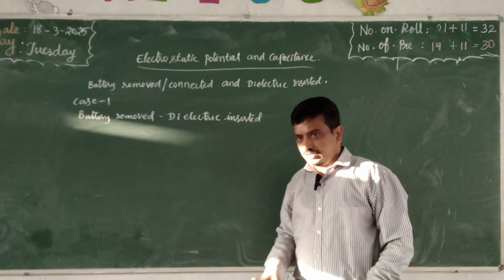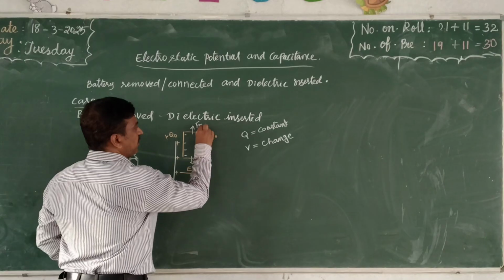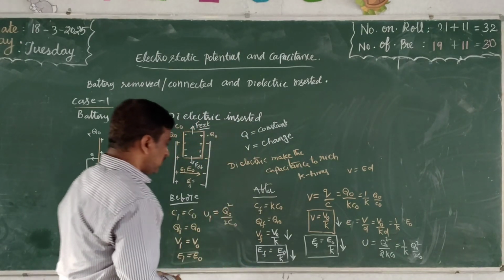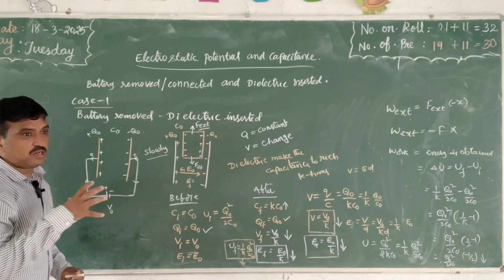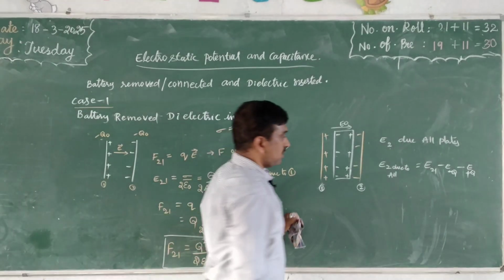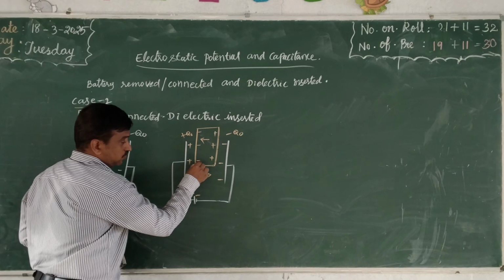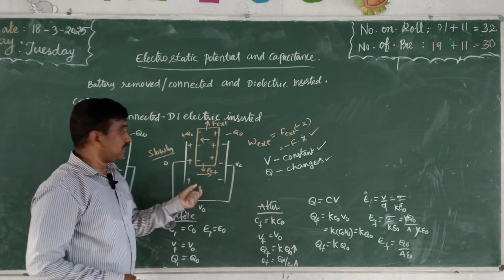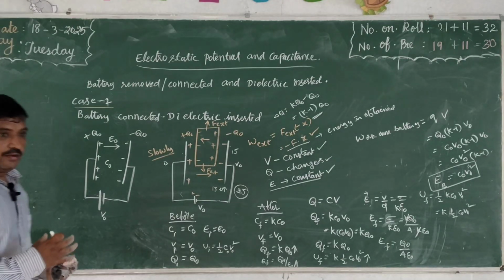4 June 2025